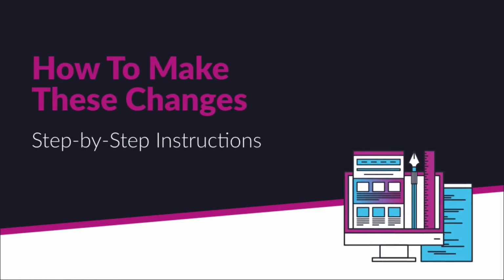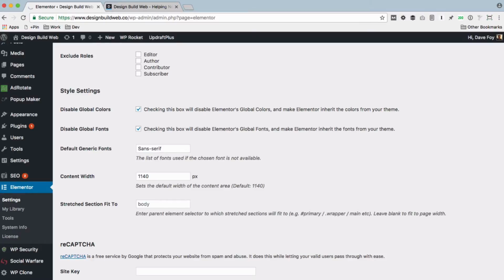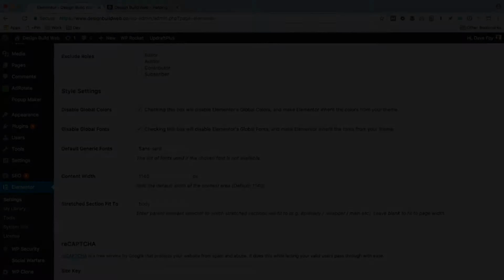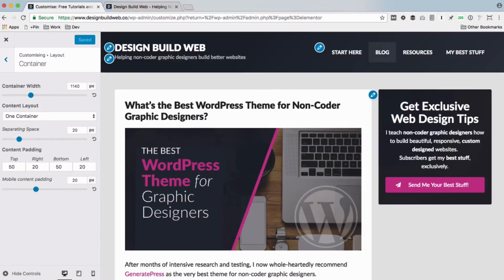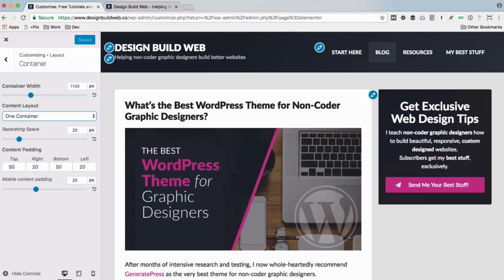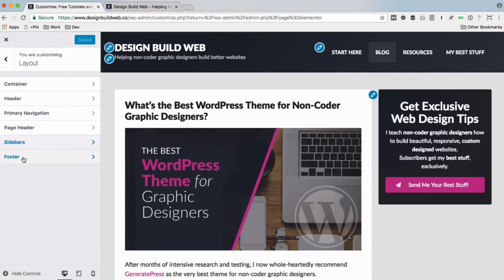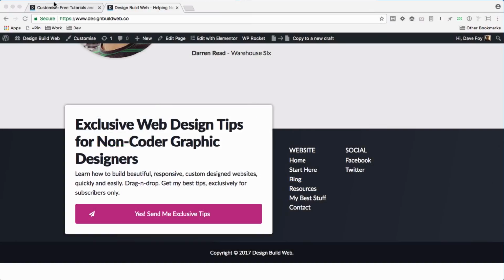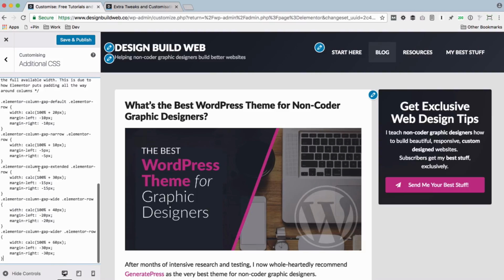Part 2: How To Make My Custom Tweaks and Settings - Step-by-Step Instructions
In part 2 of this series, I show you exactly how and where to make the various custom tweaks and settings.